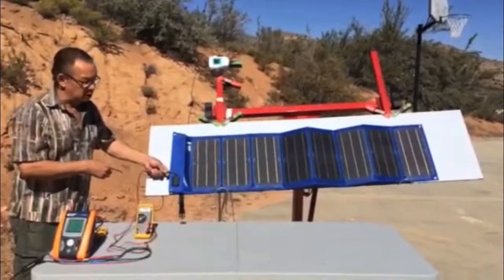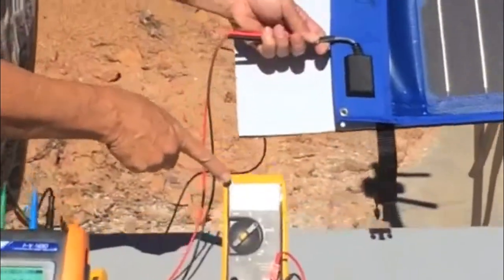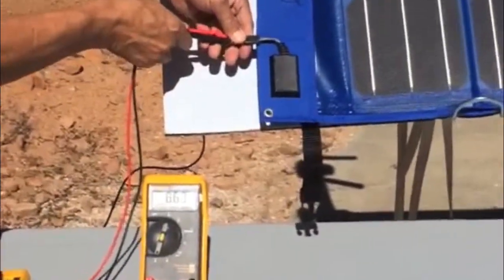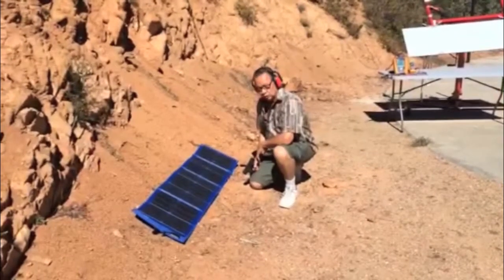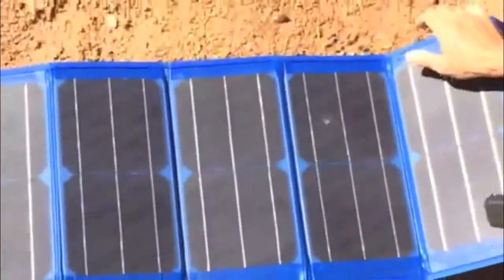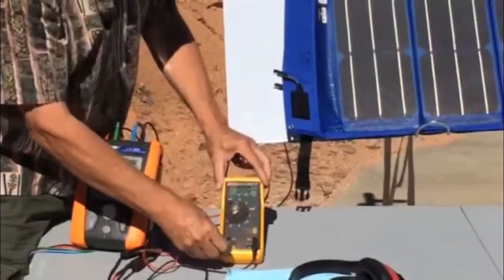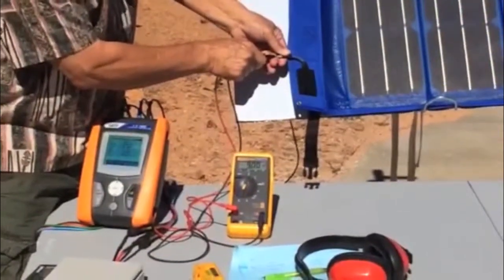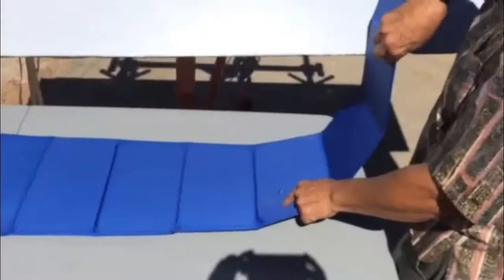solar panel bullet test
A GreenPath Technologies folding solar module is put to the ultimate test.